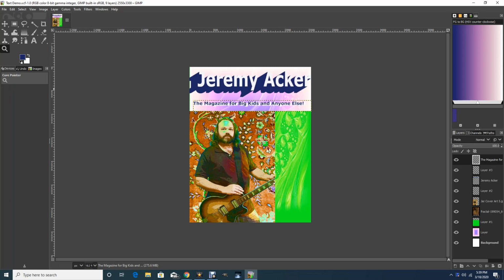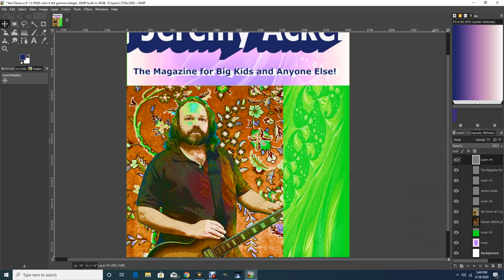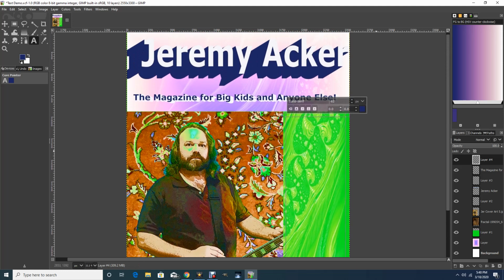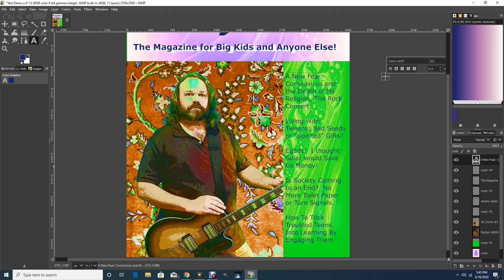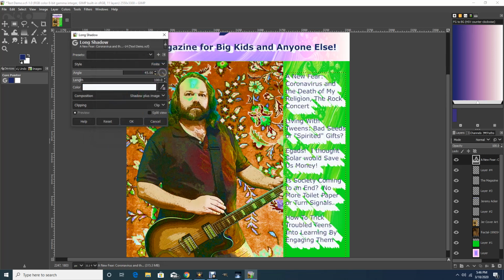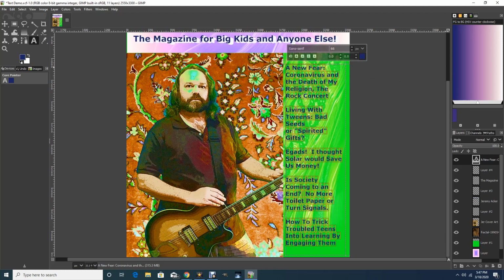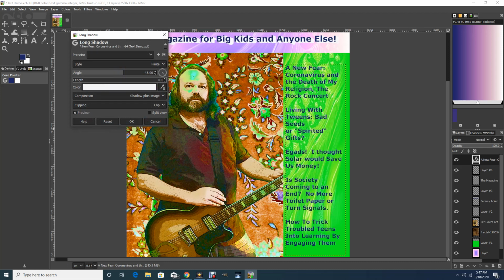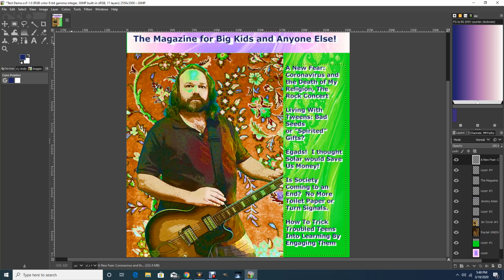Using Text Tools To Create Your Personal Stories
Using Basic text Tools in GIMP To Layout Your Personal Stories for Your Magazine Cover